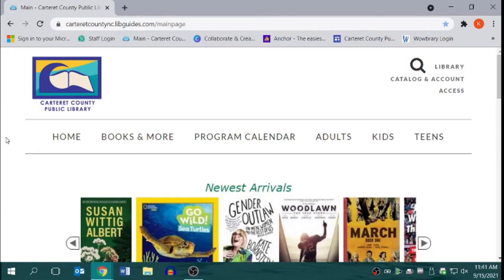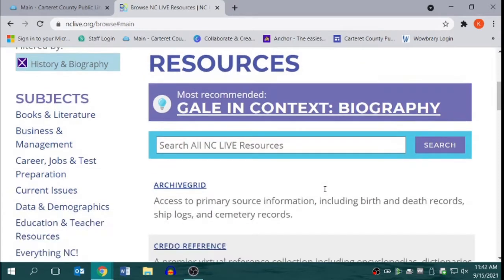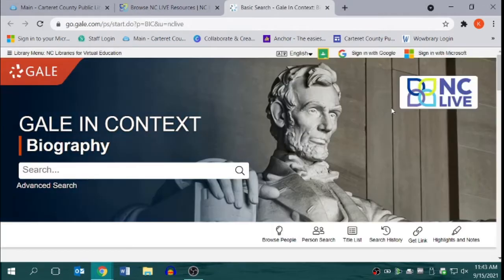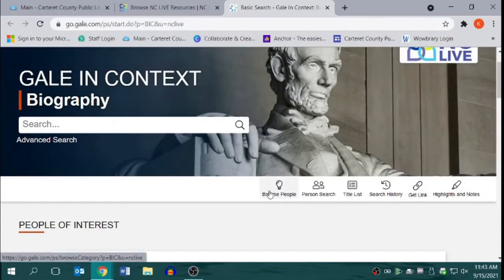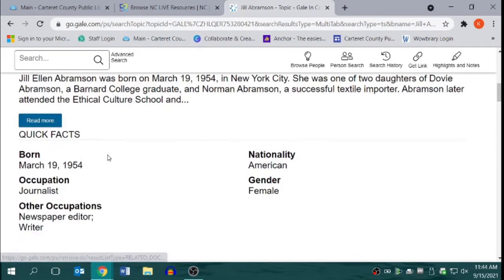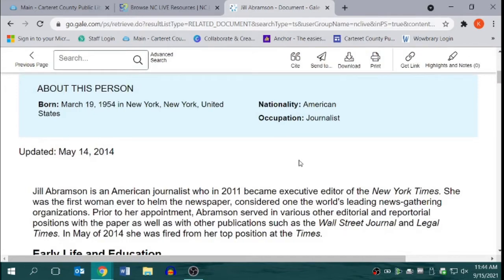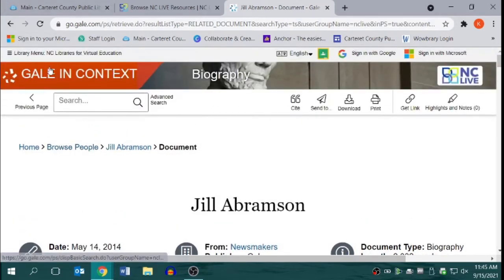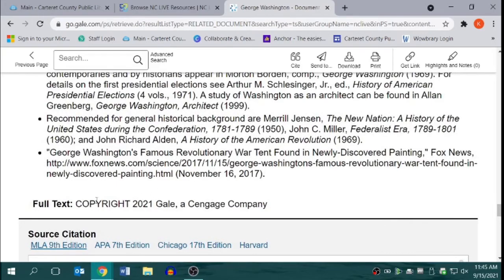Tutorial Tuesday- Gale in Context: BIOGRAPHY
GALE IN CONTEXT: BIOGRAPHY
Discover the world's most influential people by searching narrative biographies, news, magazine, and multimedia content.